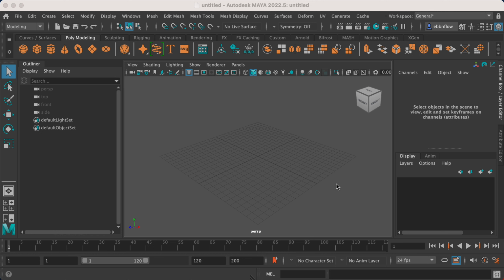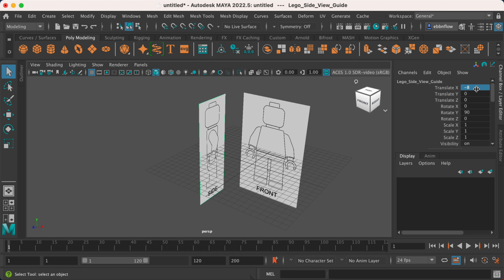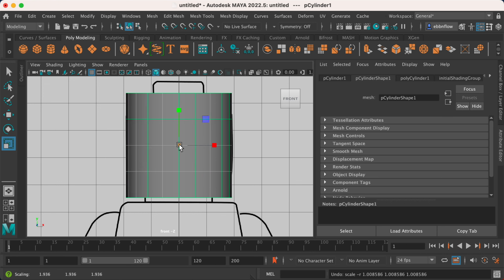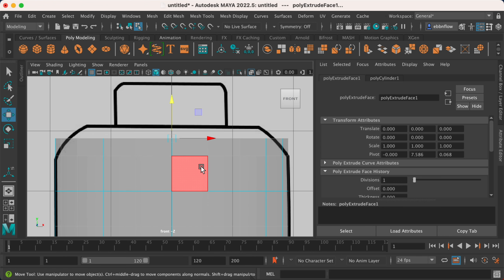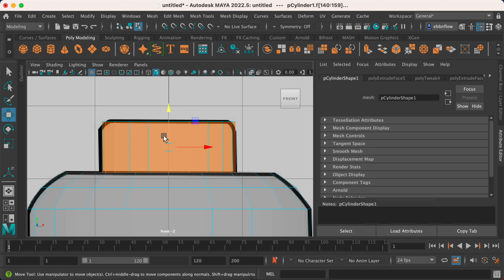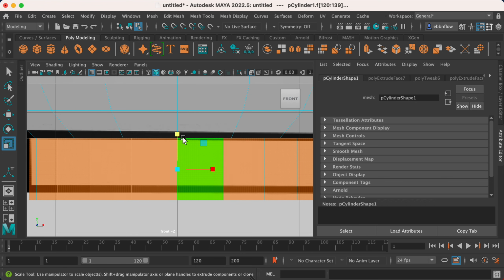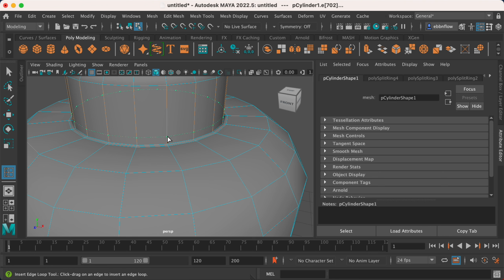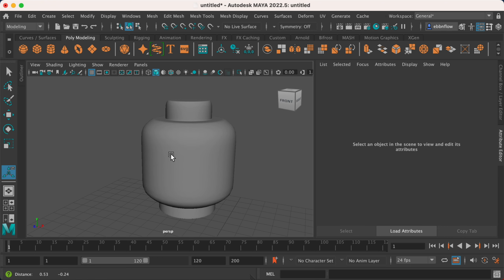Building a Lego Character in Maya Pt. 1: Image Planes and Head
In this tutorial, we will begin the process of creating a Lego character using guide images as Image Planes and building the Lego's head. The tools and techniques we will be focusing on are Importing Image Planes, Extruding Faces, Inserting Edge Loops, and Smoothing out our model.